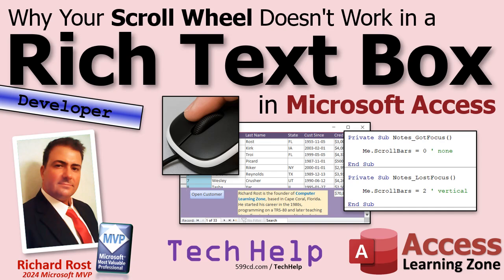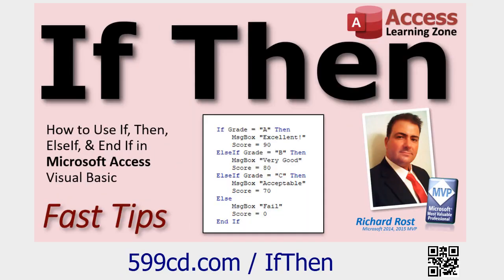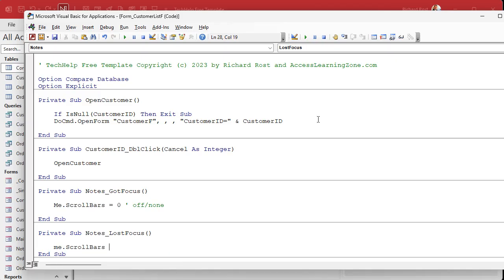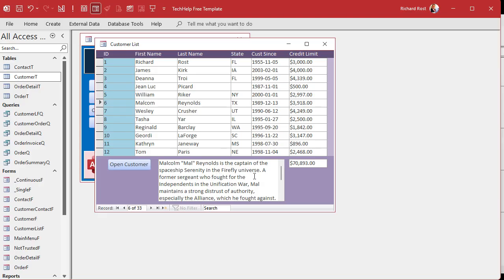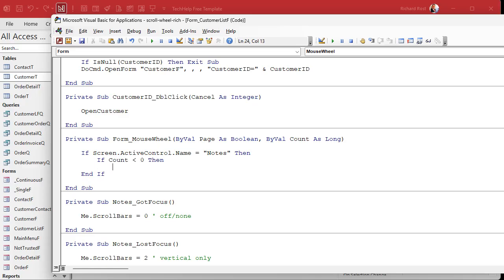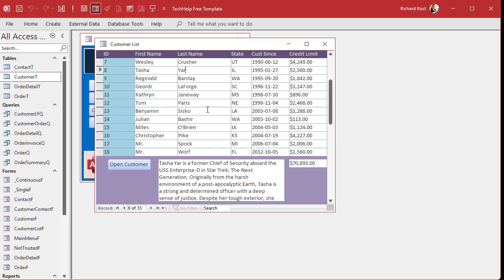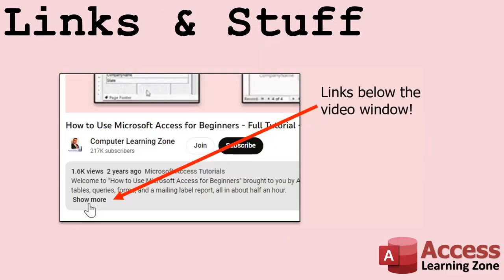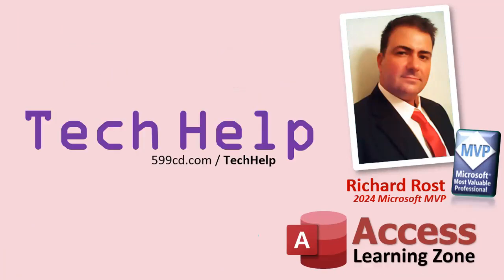Why Your Scroll Wheel Doesn't Work in a Rich Text Box in Microsoft Access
In this Microsoft Access tutorial, we will talk about why the mouse scroll wheel stops working in rich text boxes and what you can do to work around this issue. I will show you how to use VBA and the SendKeys function to simulate scrolling, explain how to identify when the notes field is active, and demonstrate how to adjust the scroll speed with a loop. We will also discuss some of the quirks of working with rich text controls in a continuous form.

Miles from Palo Alto, California (a Platinum Member) asks: I watched your video on using the mouse scroll wheel in continuous forms, and it works great with a regular text box in the footer. But when I switched that text box to rich text, the scroll wheel stopped working. Is there a way to fix that so I can still scroll through my notes?